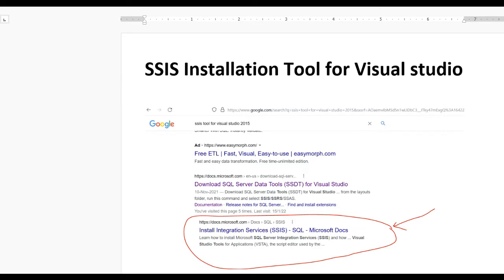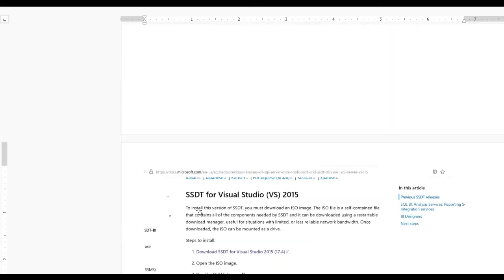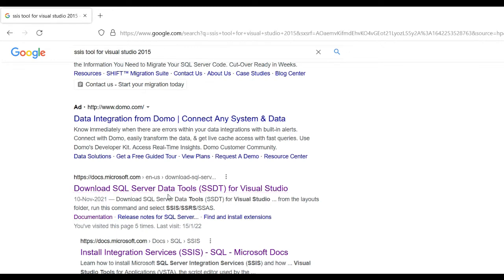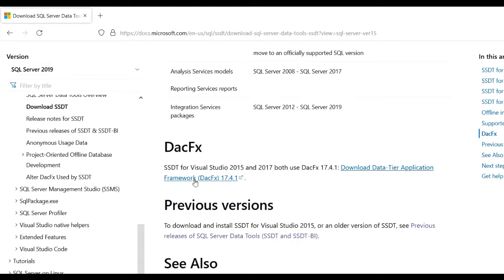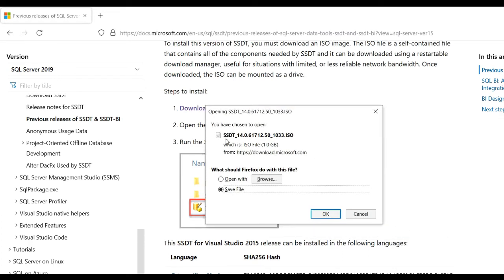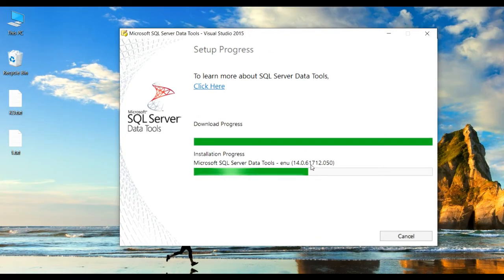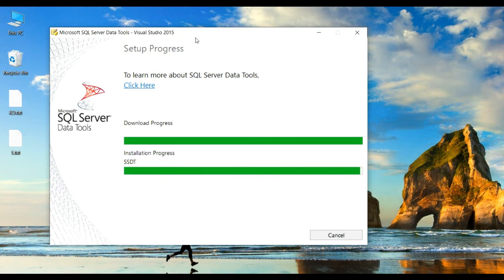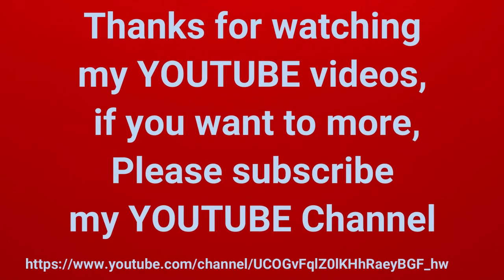Installation of SSIS Tool for Visual studio 2015 | Part 1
SSIS Installation Tool for Visual studio:
Here we can learn how to download SSIS tool ofr visual studio 2015.